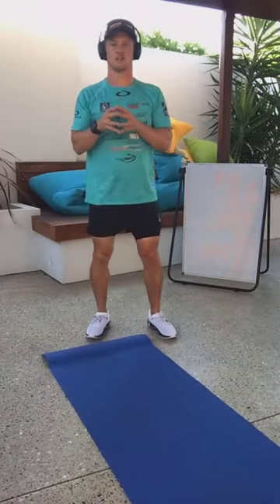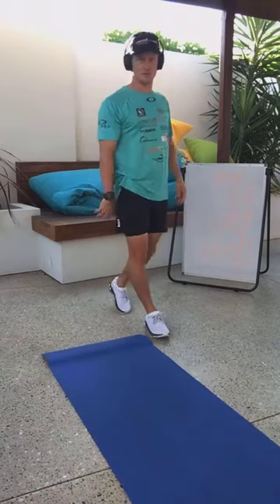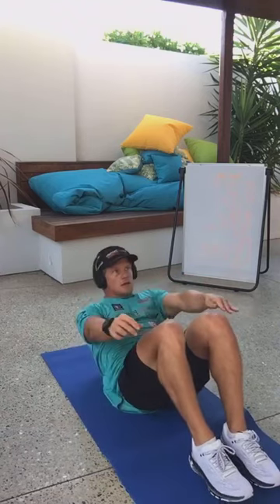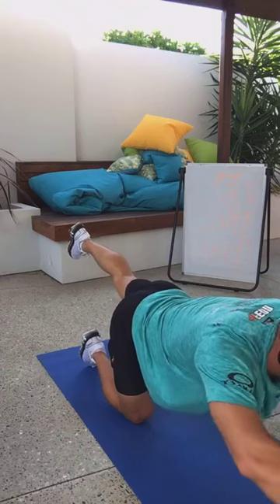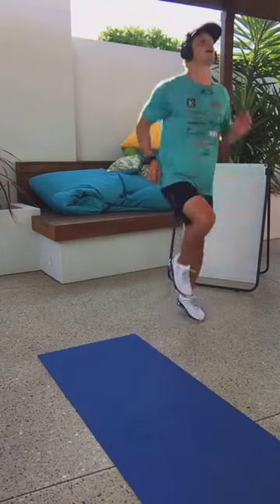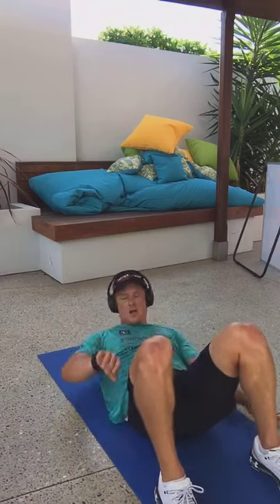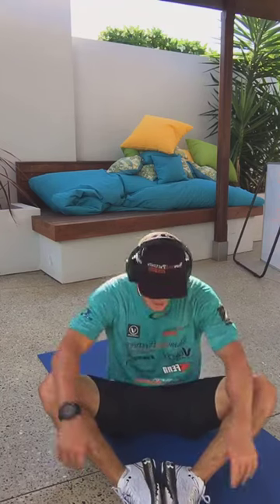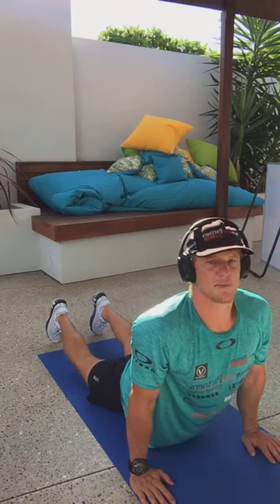Tiki Talks: Home Training with Michael Booth - Stretching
World Champion SUP racer Michael Booth does another LIVE training session from home.

It's easy to follow and all you need is a step or a chair. Let's keep motivated together through this tough period.

If you want more home training sessions that are specifically designed to keep you paddleboarding fitness and strength up while at home then you can sign up for Booth Training